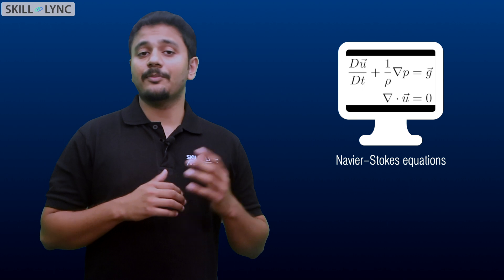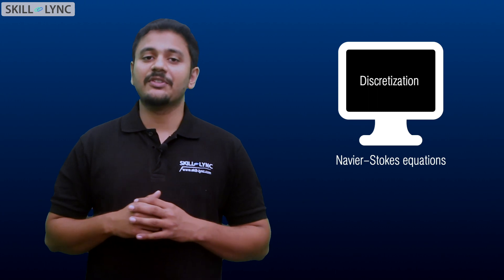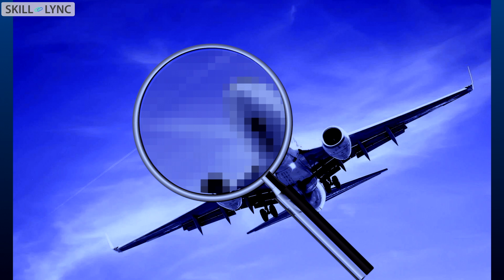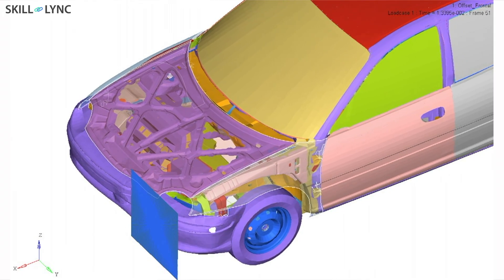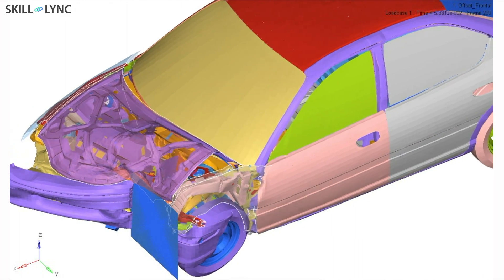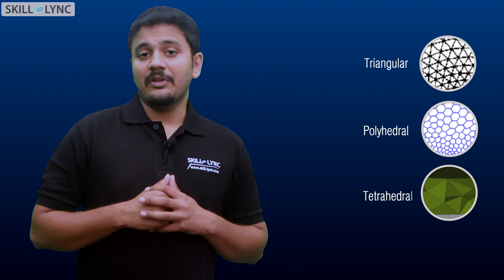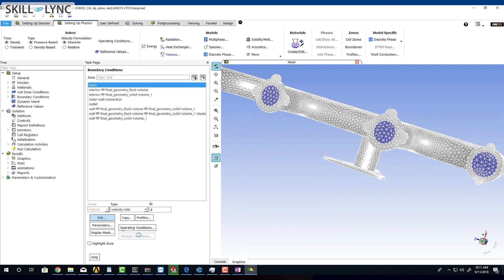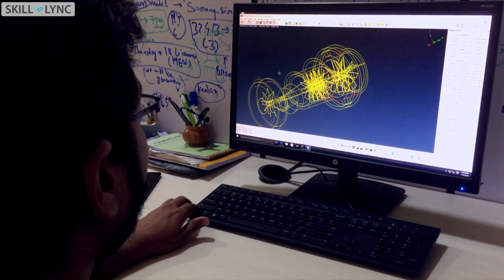What is Meshing? | Skill-Lync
What is computational meshing? How does it benefit a mechanical engineer to know meshing? Let’s find out!

If you are interested in learning more about concepts such as fluid flow and air entrainment, we have an exciting course at Skill-Lync.

1. Learn industry oriented technical skills from an industry expert.
2. Work on 4 Industry oriented projects & 8 challenges. Create a strong profile for you to get recruited. Here is are some projects our students have worked
3. Attend 4 live video conferencing support sessions every week.
4. Private group access. Interact with industry experts and Skill-lync support team 24/7, get your doubts clarified
5. Master Course students get to work with a career mentor to provide better job opportunities.
6. We are top rated Mechanical Engineering Online Course Providers - 4.9/5 over 180 reviews